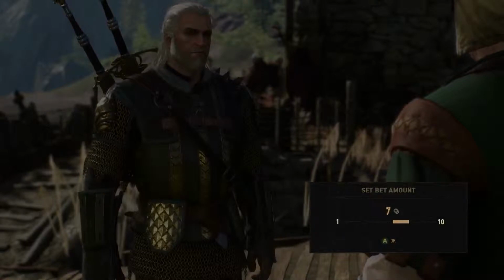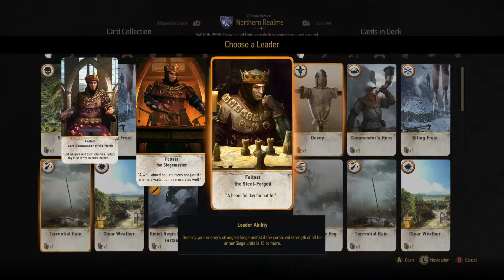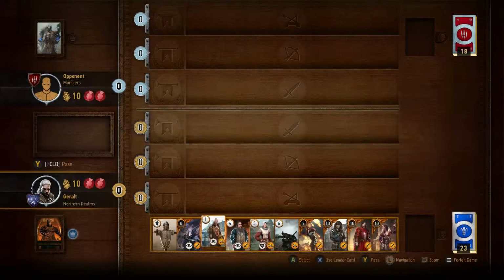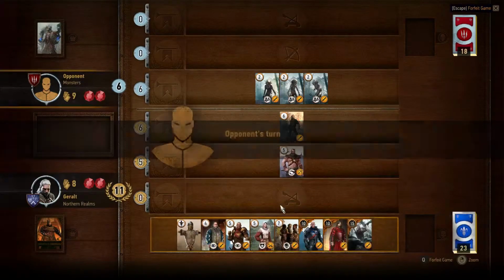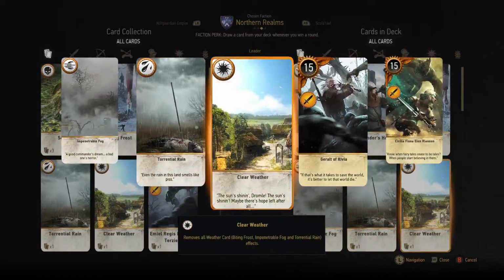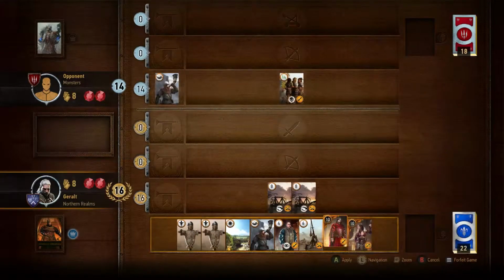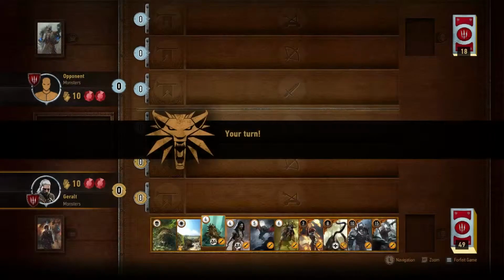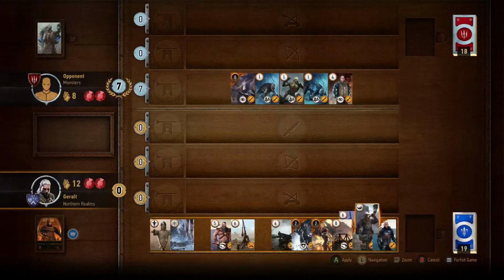The Witcher 3: Wild Hunt - Gwent Tutorial Guide and Beginner's Tactics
A short beginner's guide to Gwent, along with advanced tactics and full base card collection list.